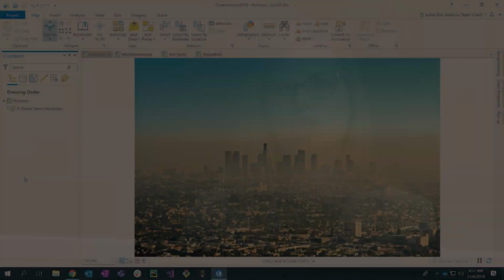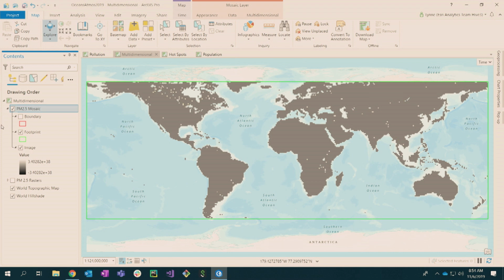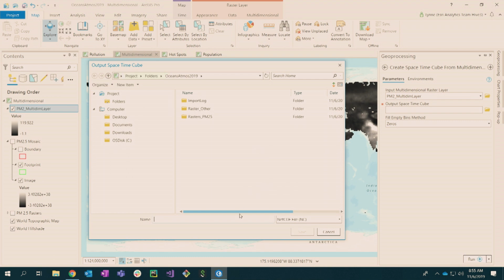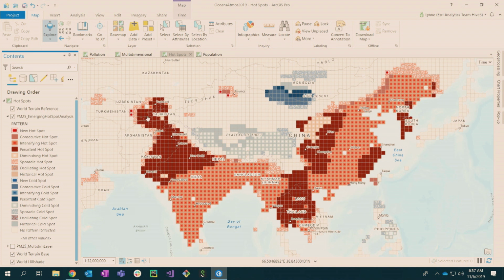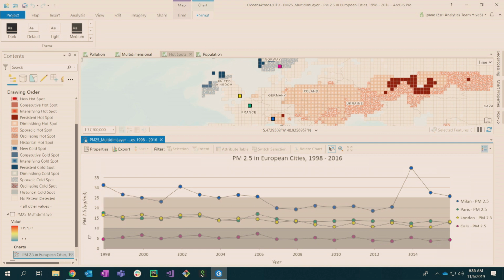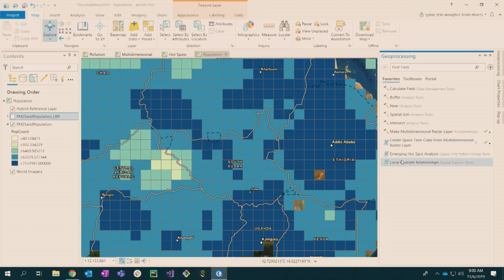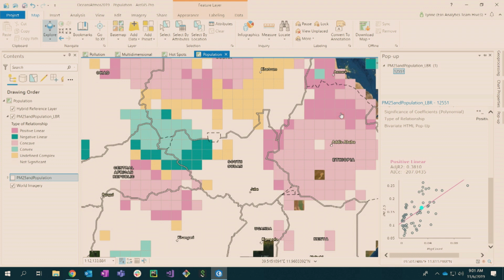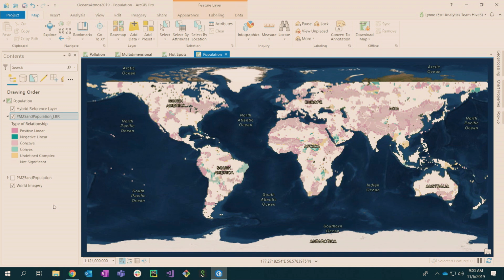Spatio-Temporal Pattern Mining of Global Air Pollution Data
2019 Esri Ocean and Atmospheric Forum Technical Plenary. Watch as Esri Product Engineer Lynne Buie as she explores global patterns of fine particulate matter pollution across time, quantifying and visualizing Spatio-temporal PM2.5 patterns across the globe.